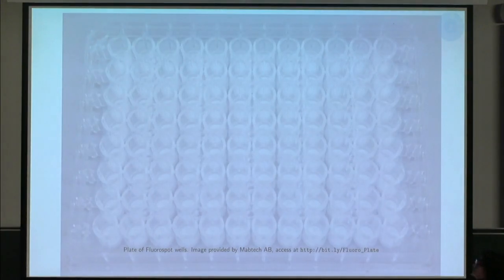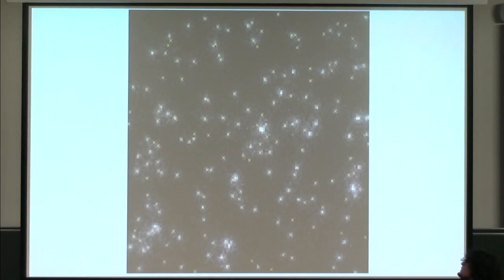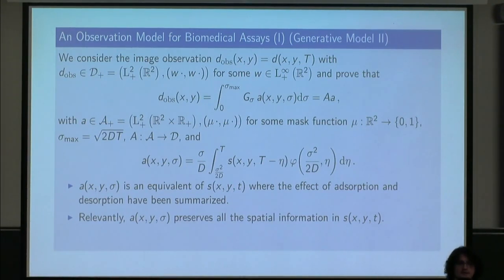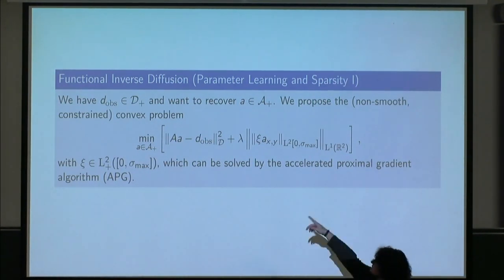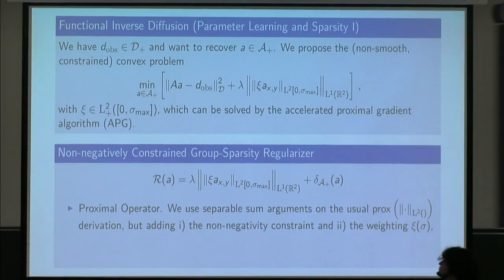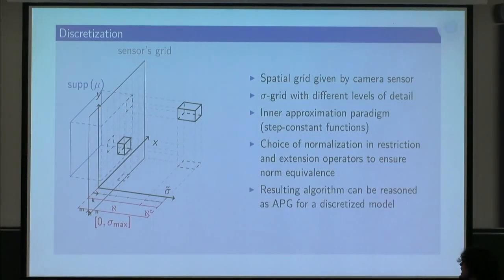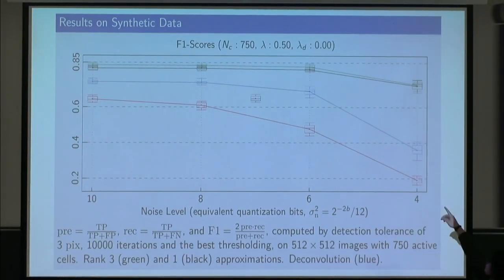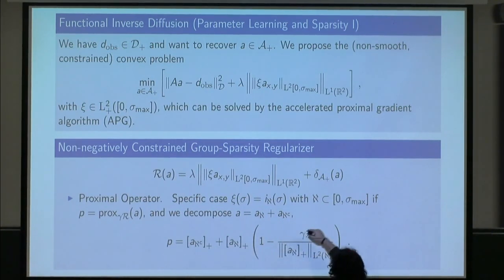VMVW02 | Mr. Pol del Aguila Pla | Cell detection by functional inverse diffusion and group sparsity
Speaker: Mr Pol del Aguila Pla (KTH - Royal Institute of Technology)
Date: 2nd Nov 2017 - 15:40 to 16:00
Title: Cell detection by functional inverse diffusion and group sparsity
Event: (VMVW02) Generative models, parameter learning and sparsity
Abstract: Biological assays in which particles generated by cells bind to a surface and can be imaged to reveal the cells' location are ubiquitous in biochemical, pharmacological and medical research. In this talk, I will describe the physics of these processes, a 3D radiation-diffusion-adsorption-desorption partial differential equation, and present our novel parametrization of its solution (i.e., the observation model) in terms of convolutional operators. Then, I will present our proposal to invert this observation model through a functional optimization problem with group-sparsity regularization and explain the reasoning behind this choice of regularizer. I will also present the results needed to derive the accelerated proximal gradient algorithm for this problem, and justify why we chose to formulate the algorithm in the original function spaces where our observation model operates. Finally, I will briefly comment on our choice of discretization, and show the final performance of our algorithm in both synthetic and real data. arXiv preprints:  arXiv:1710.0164 ,  arXiv:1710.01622